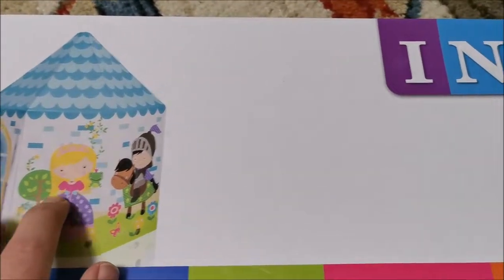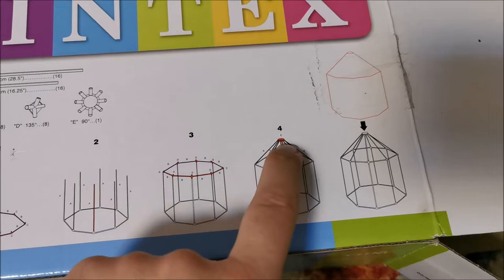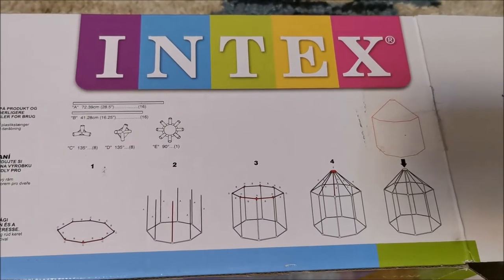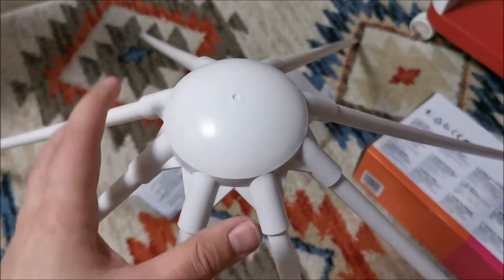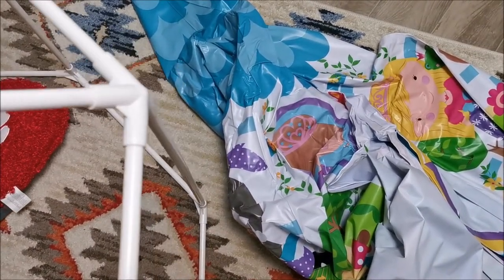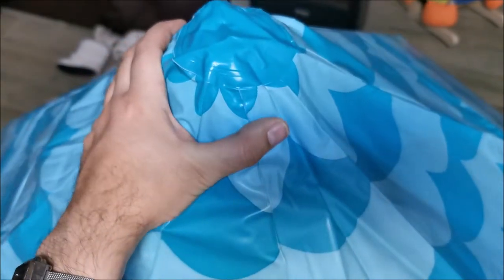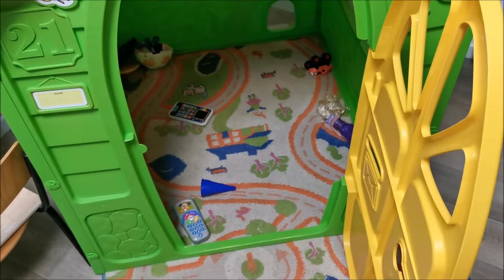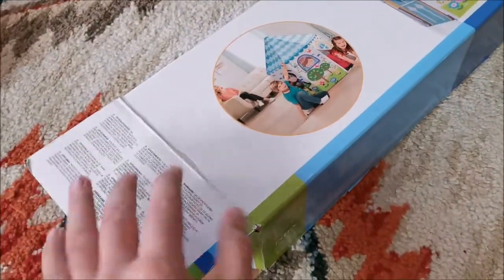How to assemble an INTEX Princess Play Tent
Better quality than expected, but still quite fragile.